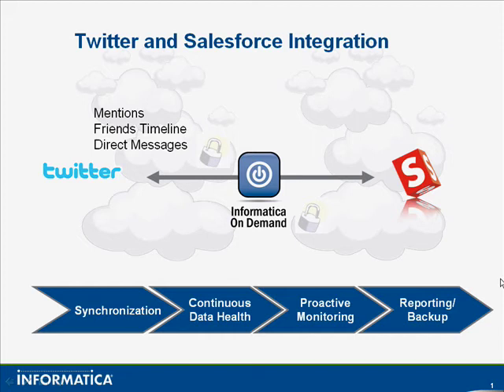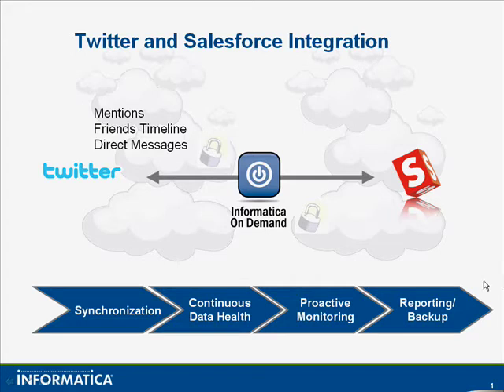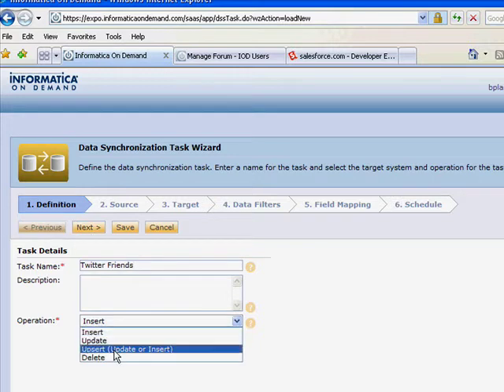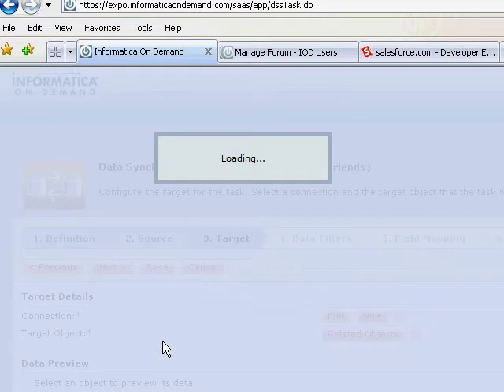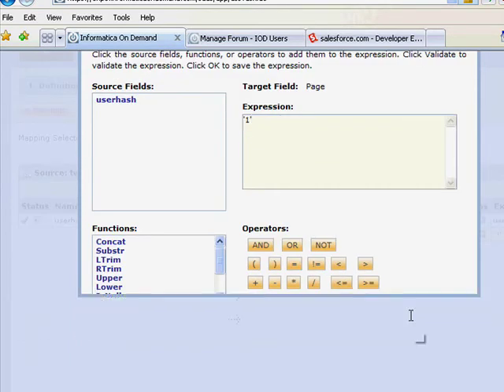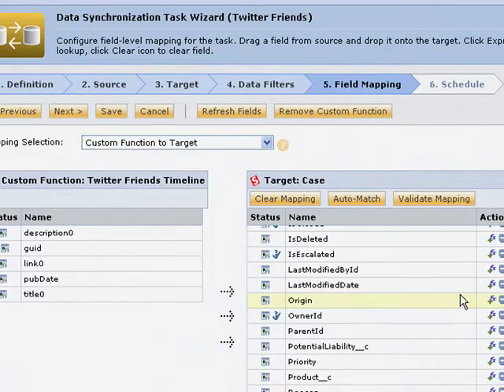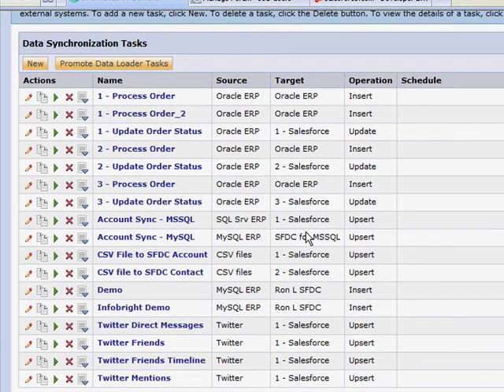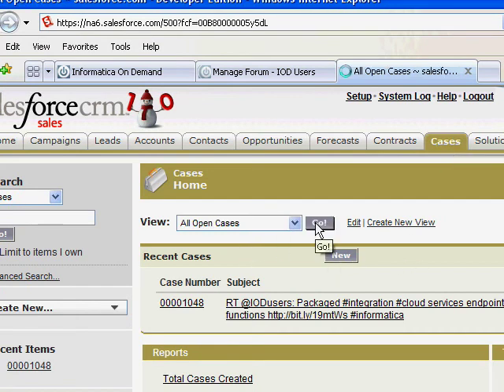Twitter and Salesforce.com Integration with Informatica Cloud